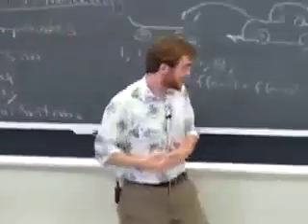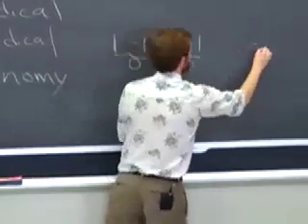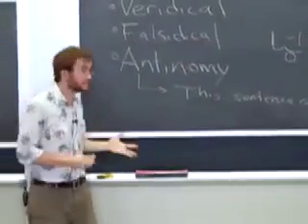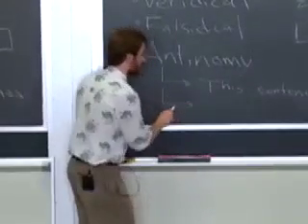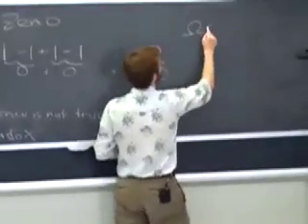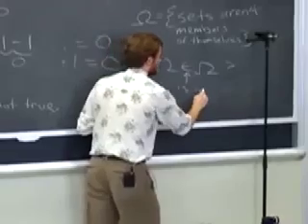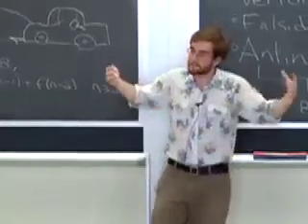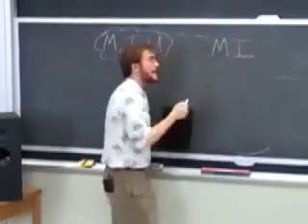Gödel, Escher, Bach - Lecture 1: Part 3 of 7